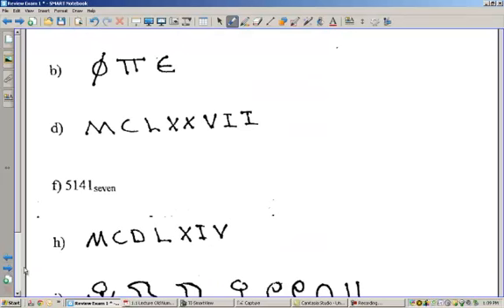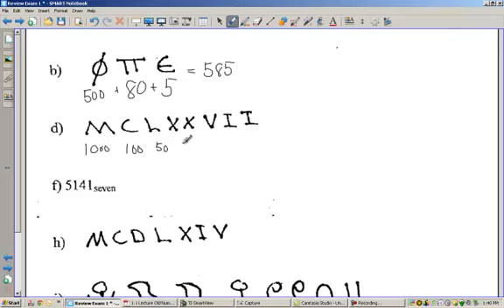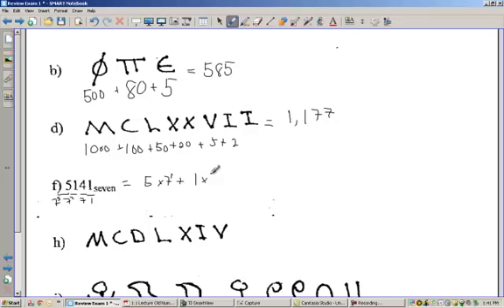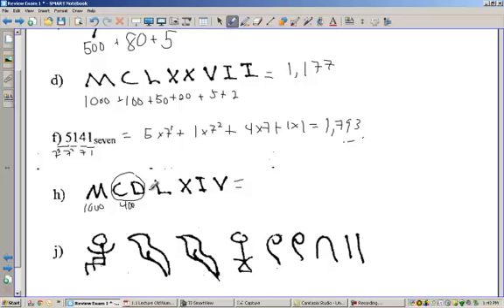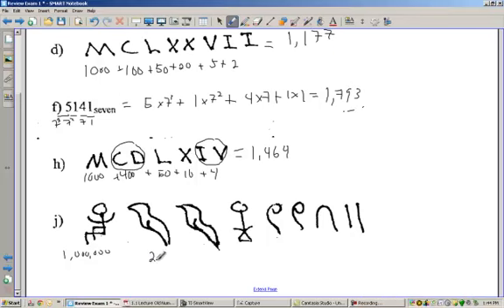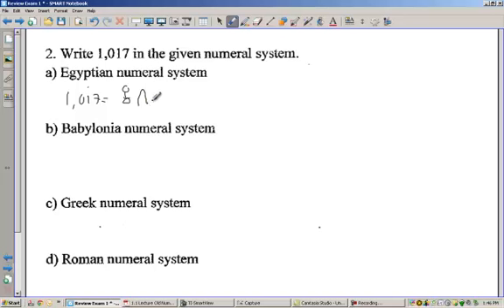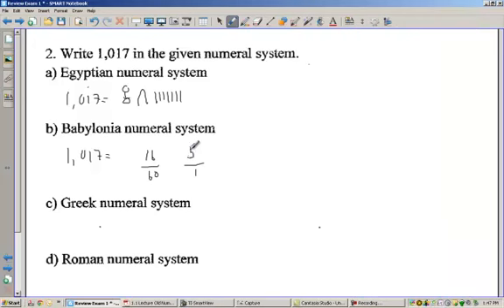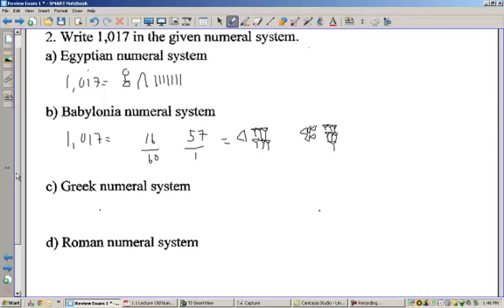Exam 1 Review Part 2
Exam 1 Review for College Mathematics